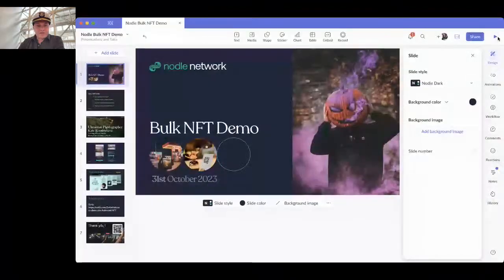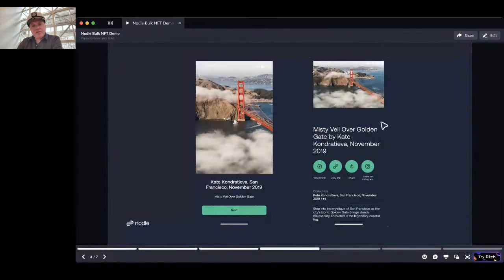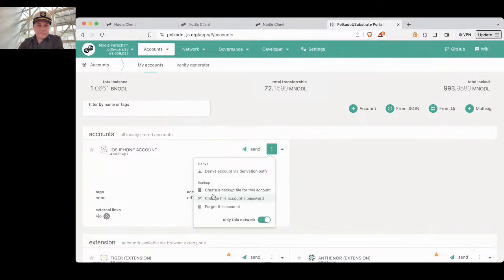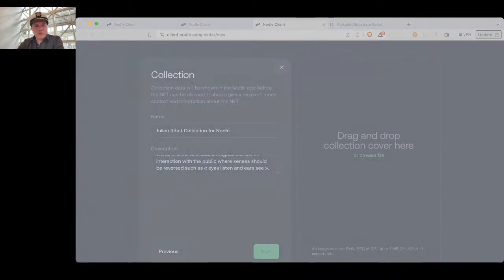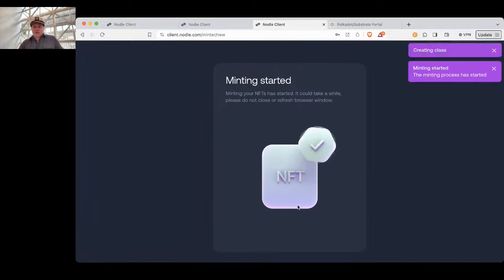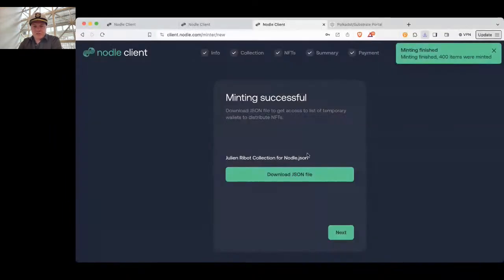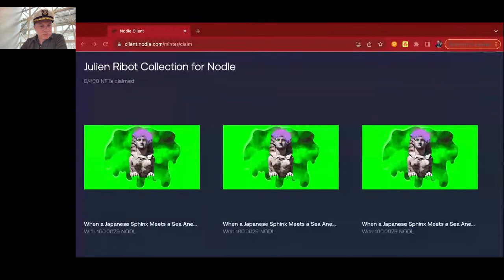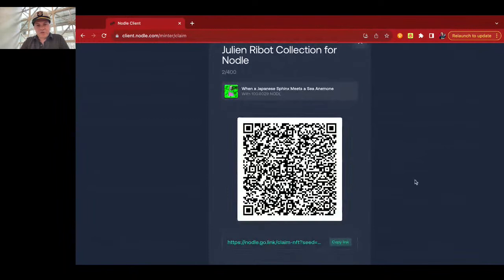Nodle Bulk NFT Minting Demo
The Nodle team is excited to invite you to a live presentation of Nodles Bulk NFT Minting tool for communities. We will cover how to connect your wallet to client.nodle.com, how to mint your collection and present one of the convenient ways to distribute the NFT to your community.

During the mint all participants will have the opportunity to receive a unique animated NFT from renowned artist Julien Ribot

Set your reminders, share the news and save your spot!